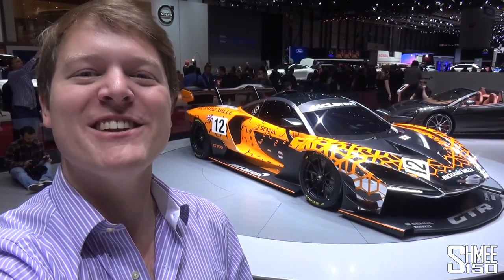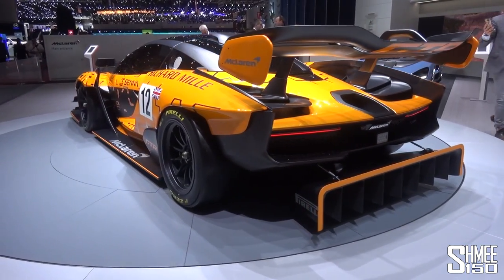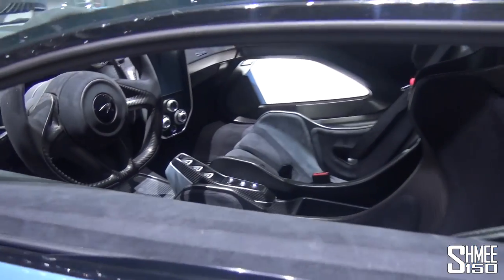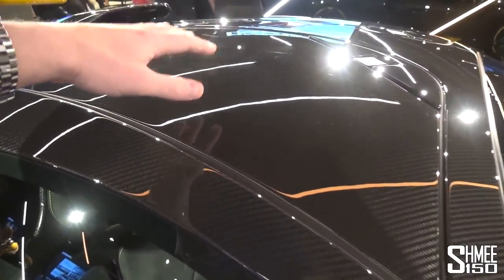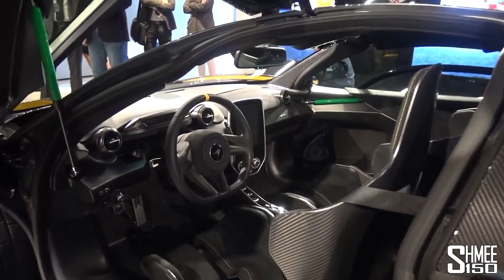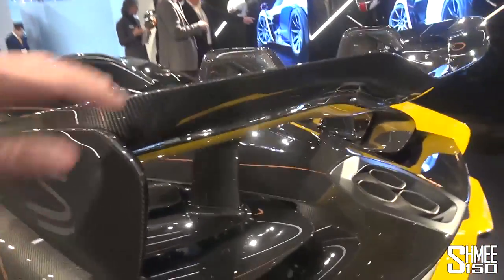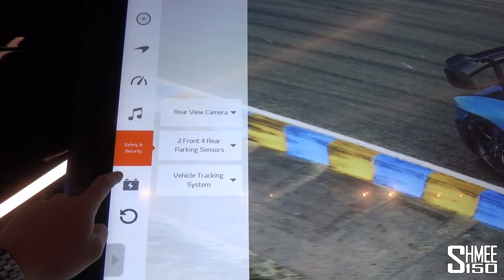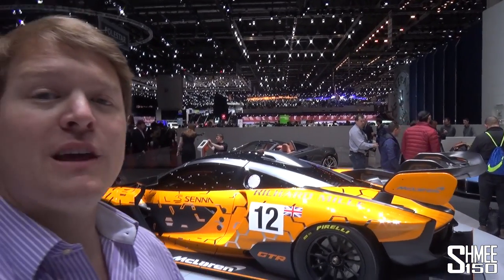Inside Look at the Carbon MSO Senna! | FIRST LOOK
If you thought the McLaren Senna was pretty radical, the new Senna GTR for the track just takes aerodynamics to a whole new stratosphere! With only 75 to be built at a cost of £1m plus taxes it's the flagship of the McLaren stand, with a rather special MSO Senna in full visual carbon fibre to explore in the lounge.

That car in question is completed with custom accents to be seen around the car and numerous MSO options that take the retail price up from the standard Senna base of £750,000 to £1,050,000 for this car!

For a bit of fun, let's try out the customer configurator for the road car to see what options are available before finally looking around the stand at an MSO 720S on display.